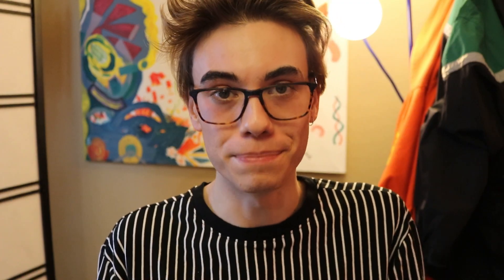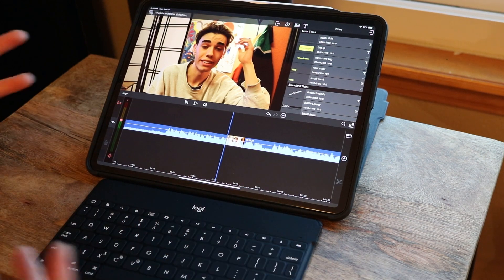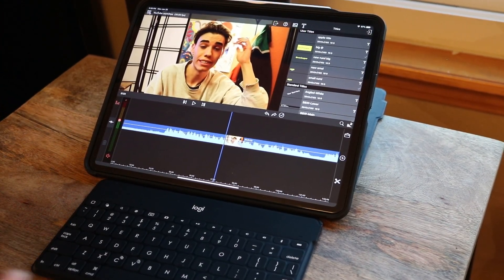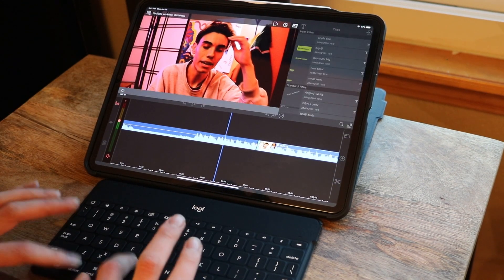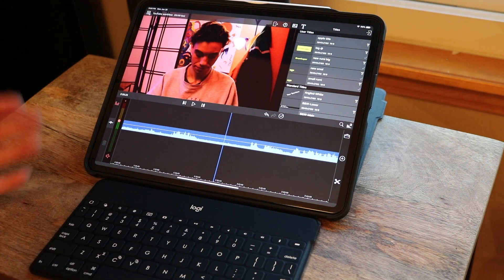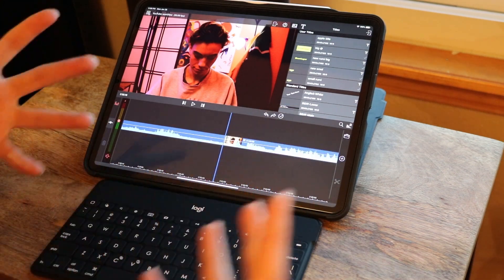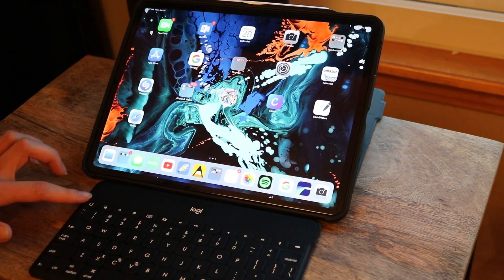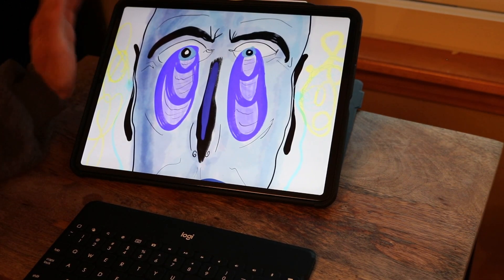LumaTouch + Keyboard Tutorial on iPad Pro 2018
This is how I use the Logitech Keys to Go keyboard along with LumaTouch on the iPad Pro 2018. I show you the functions I use most, how I use the keyboard to work faster, and give an update Keys to Go so you know whether or not you can *actually* edit on iPad.

WARNING: I call it a Pro device.

- rumi pod (new! and final, i'm done now)